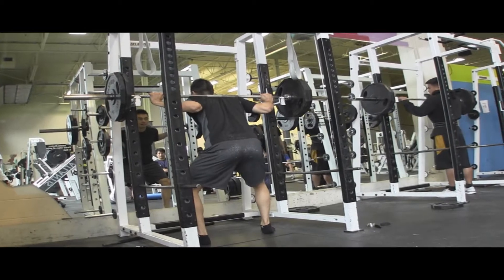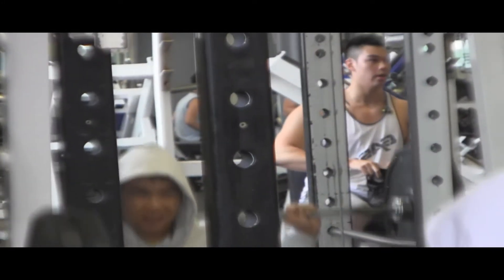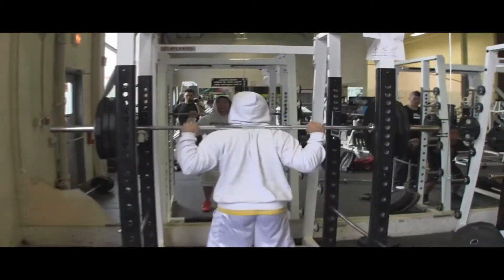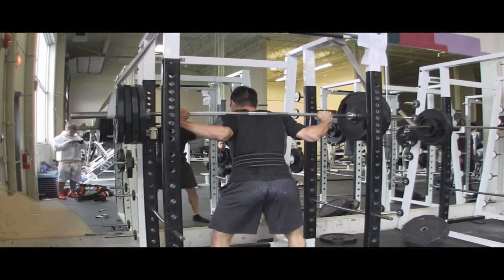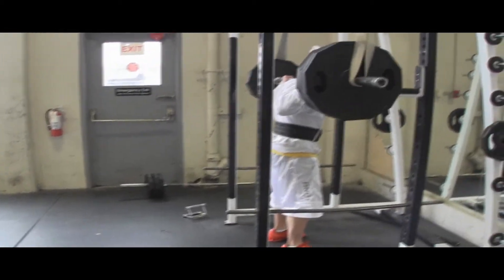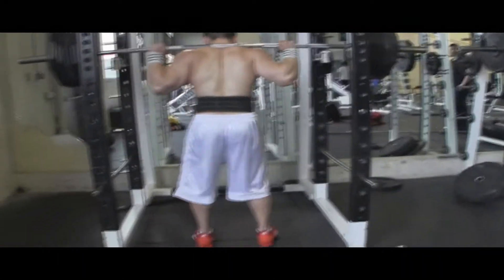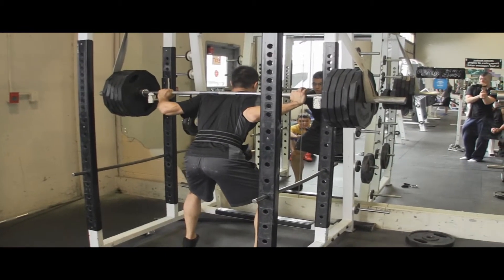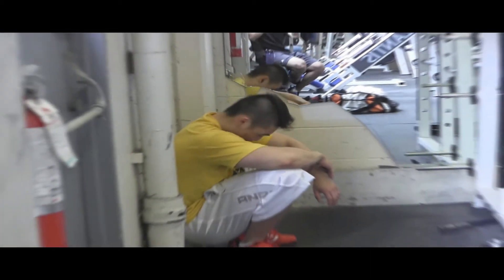Powerlifting Reverse Band Squat Commentary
Vince Yuen and Gary Lee reverse band squatting up to 495 lbs.